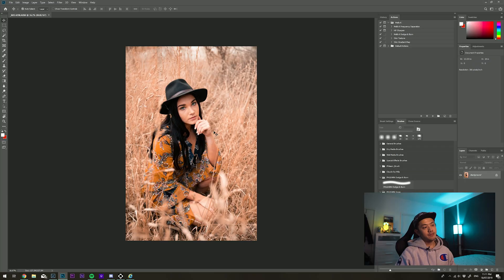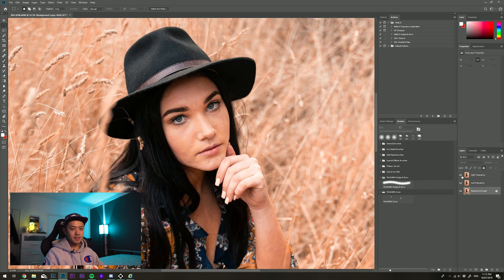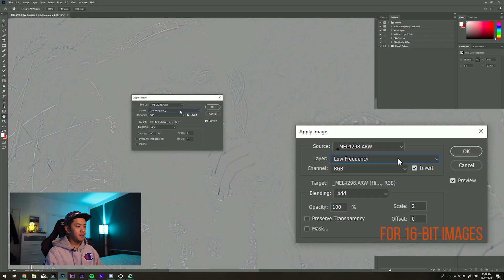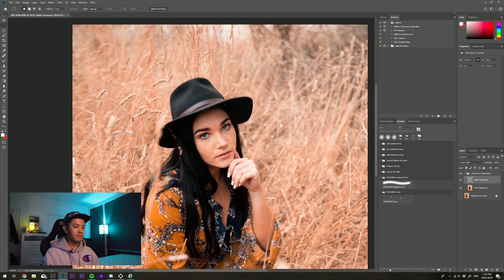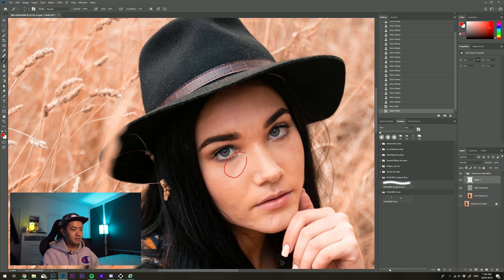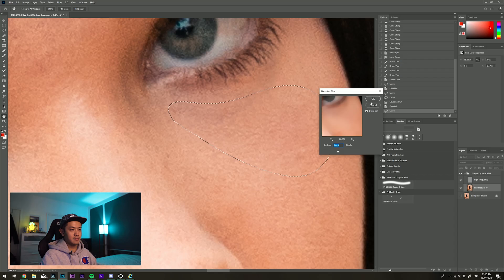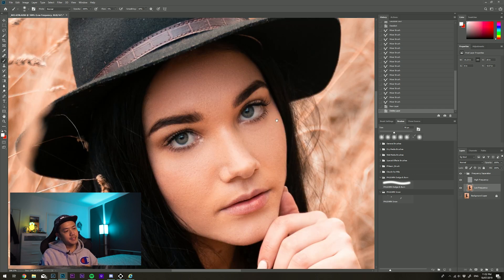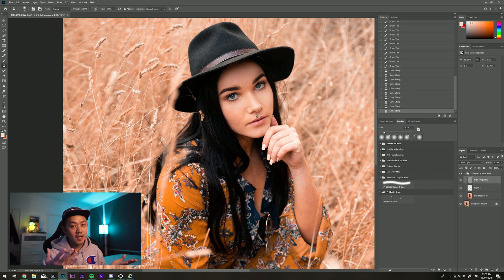The Best Way to Frequency Separation for Skin Retouching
In this video, I go through how I setup for frequency separation for skin retouching and explain the difference in the method I use.

Mixer Brush Settings:
Wet 50% / Load 50% / Mix 80% / Flow 10%